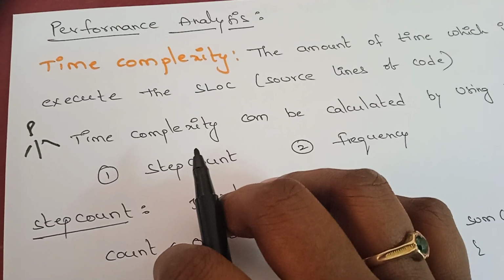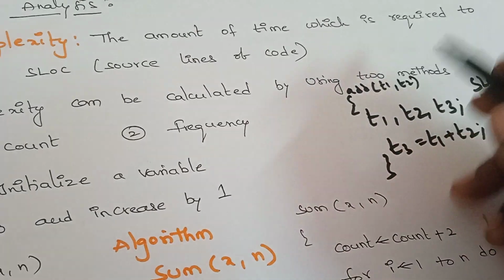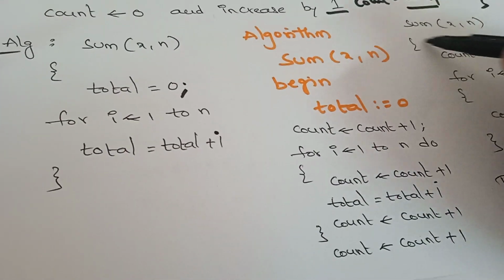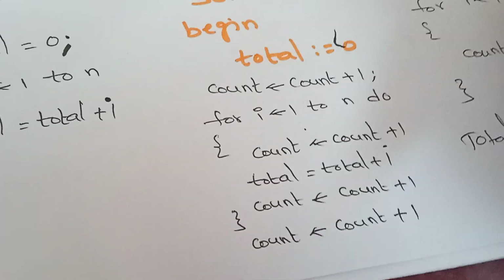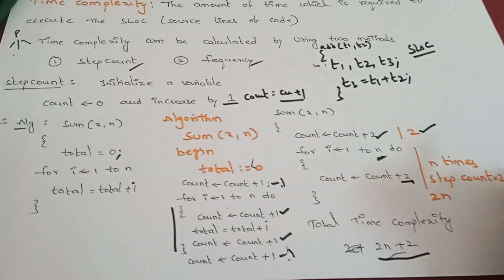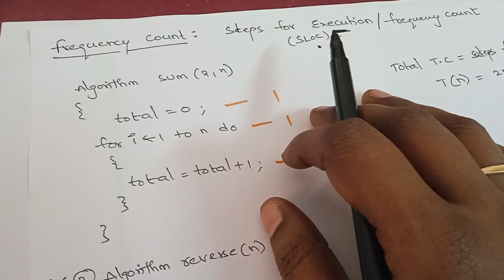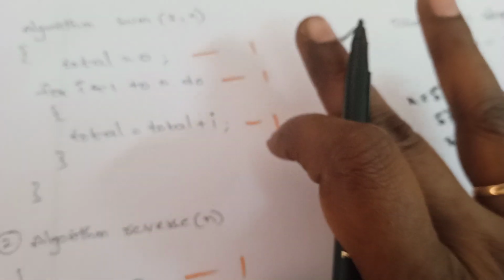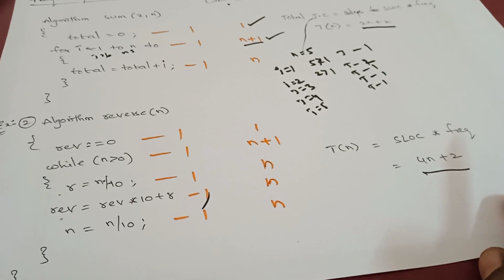Performance Analysis - Time Complexity Lec -04 DAA